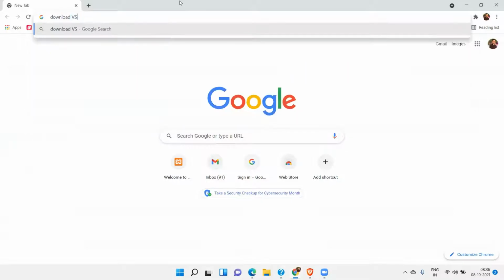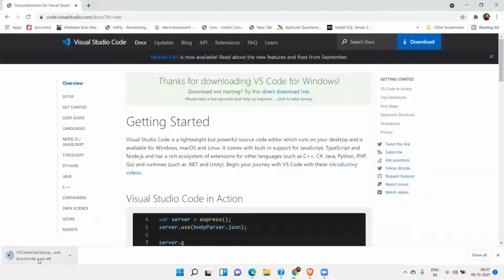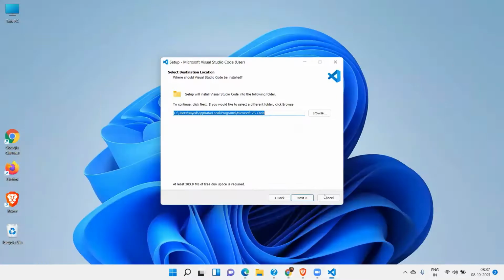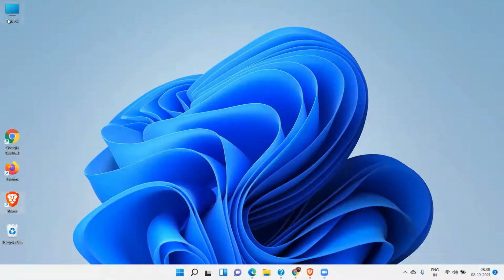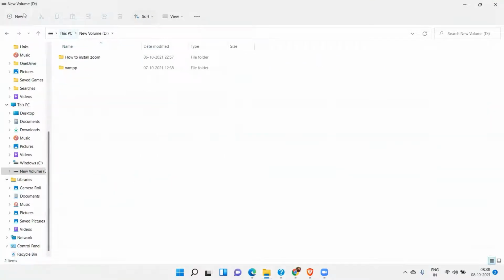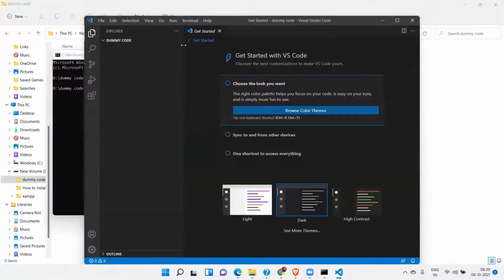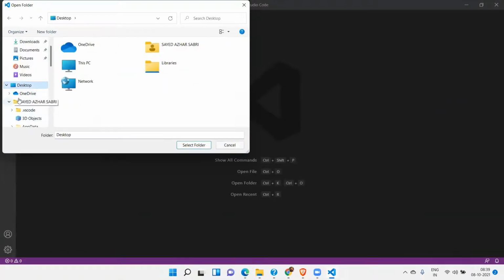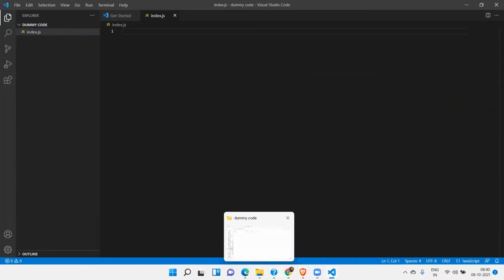How to install VS Code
- How to install VS Code on windows 11/10.
- How to access VS Code